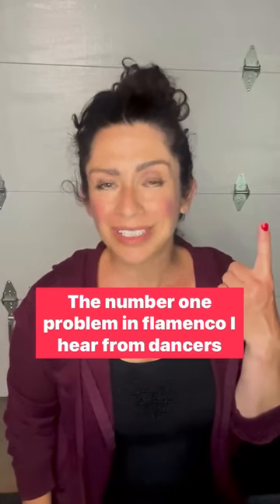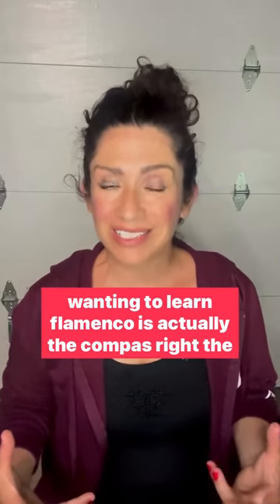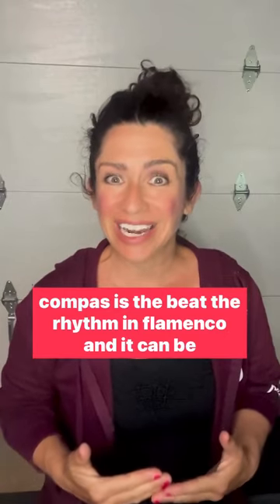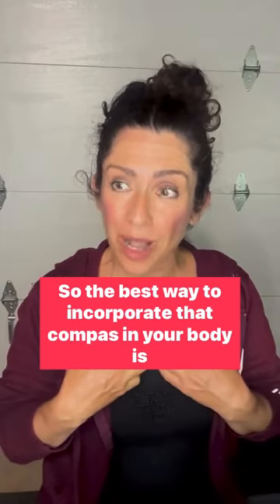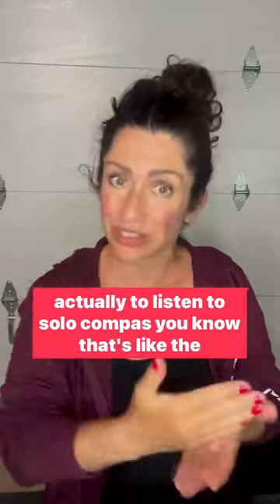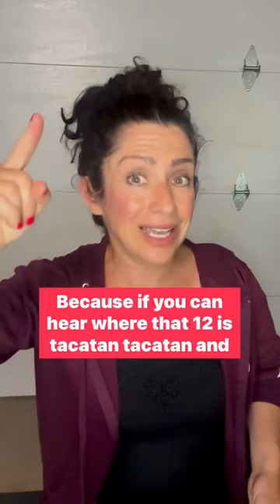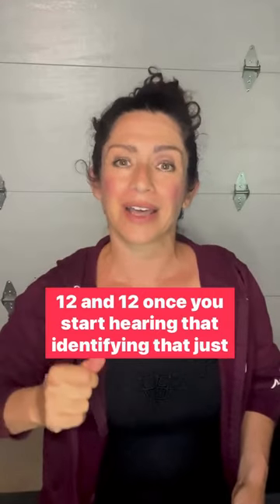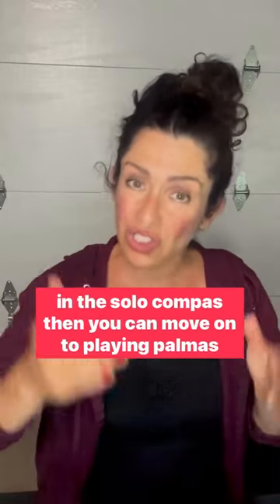"Having impeccable compás"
This is important if you’re doing a choreography, you need to have it IN your body so the movement is on autopilot. If you’re dancing a solo, then you need to truly understand the structure so that you can improvise here and there.

But THEN, and only then, can you can truly express yourself! 💃

✨PS. PS. One way to learning compás is by truly understanding the structure of flamenco. ¡Olé!

💃🏻 THE ONLINE FLAMENCO STUDIO ACADEMY: Hands down this it the BEST online flamenco dance education out there- a true "University of Flamenco!" You will unleash your inner flamenca and dance with your entire MIND, BODY & SOUL! Over 55 video courses for new beginners through advanced levels in foundational movement, technique, choreography, lectures, plus a thriving community and guidance from Rina.

TRY THESE OTHER FREE DANCE SERIES!

🔴 FREE BEGINNER'S GUIDE TO FLAMENCO: Learn the foundations of basic flamenco technique: Braceo and Taconeo. Perfect for new beginners!

🔴 FREE FLAMENCO FOOTWORK DRILLS: 9 technique lessons & drills to get stronger and faster flamenco footwork.

💃🏻 Join us on the Online Flamenco Studio FREE Community Group on Facebook! Here you'll find clarity to the mysteries of flamenco, ways to deepen your flamenco practice, and share your love for this amazing art form.